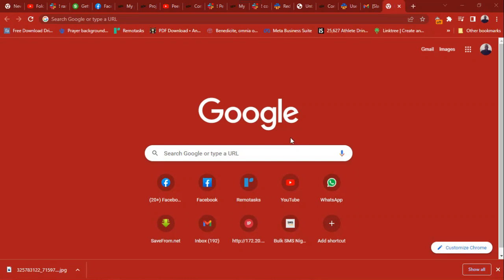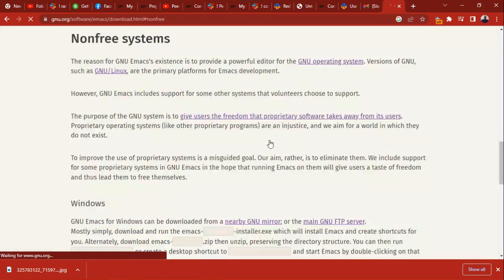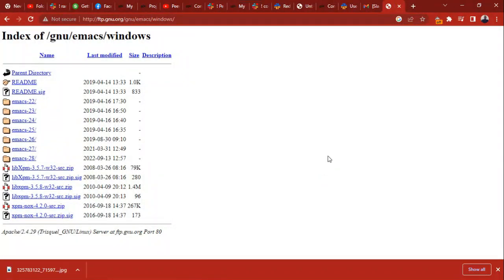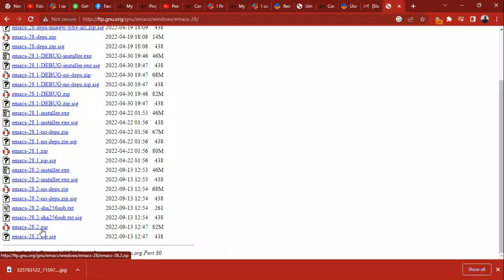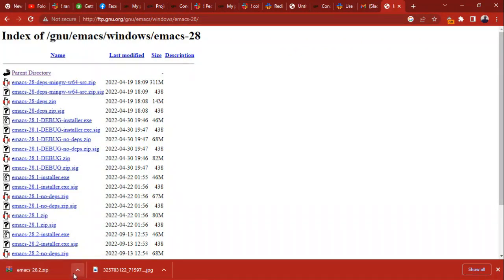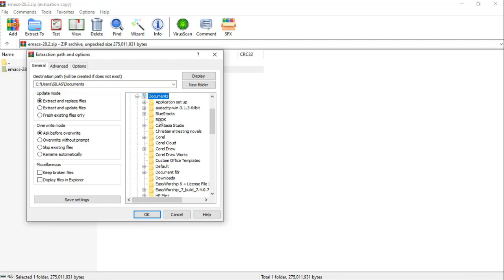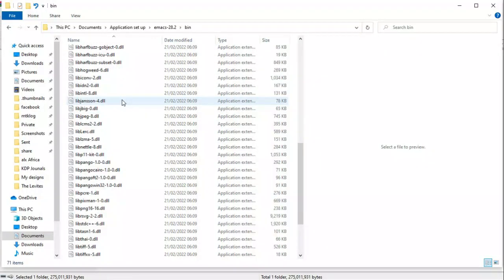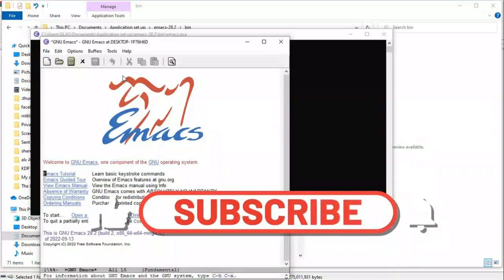HOW TO INSTALL EMACS ON A WINDOWS SYSTEM. ALX S.E Student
If any aspect of the video is not clear to you kindly drop a comment in the section box.